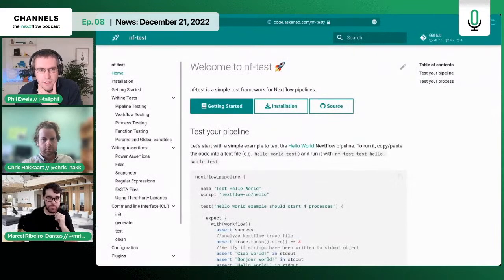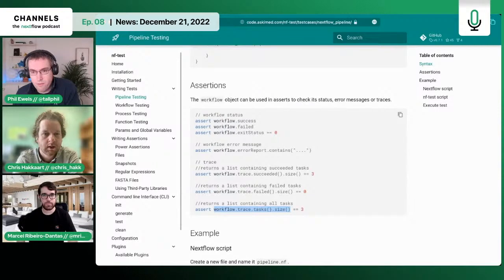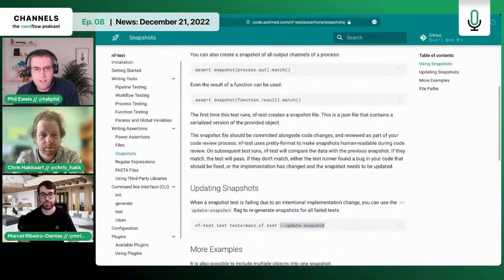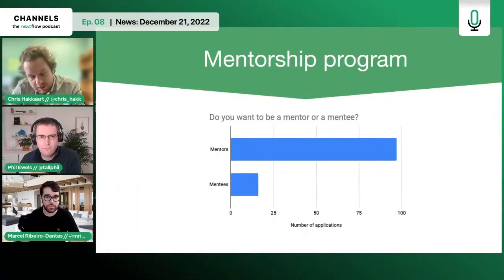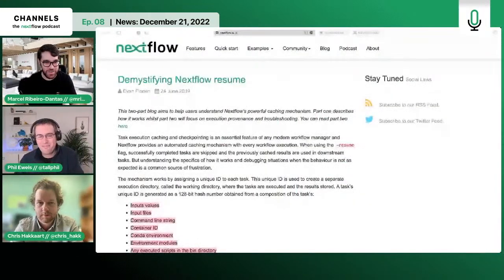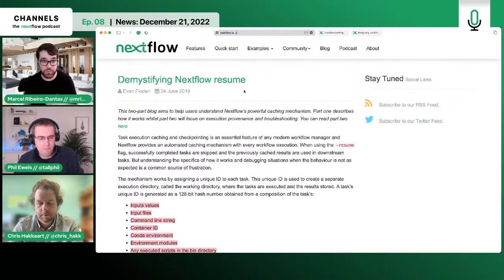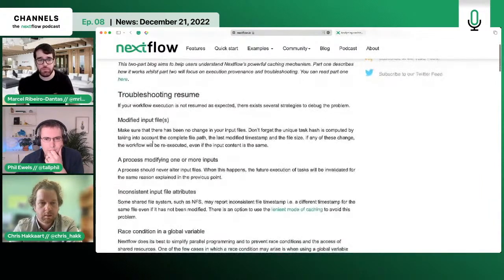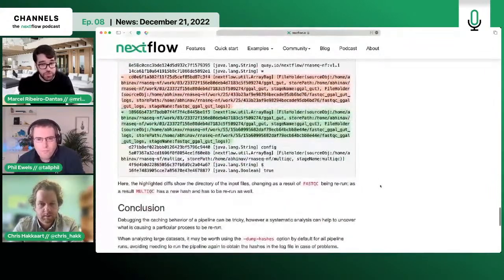Episode 8: nf-test, mentorships and debugging resume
The second "News & Views" episode of Channels - join us as we chat about the nf-test framework for testing Nextflow pipelines, the second round of the Nextflow & nf-core mentorship program and a new Nextflow blog post about how to figure out exactly why your pipeline won't resume!